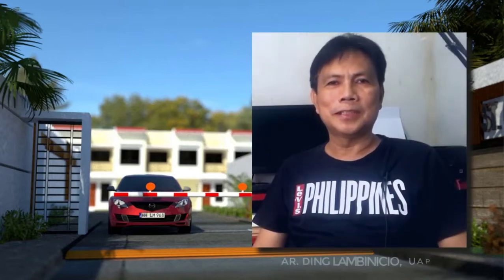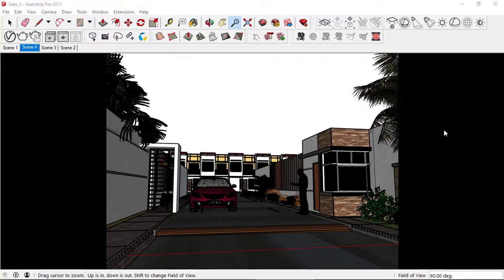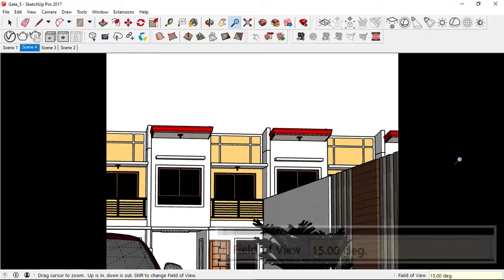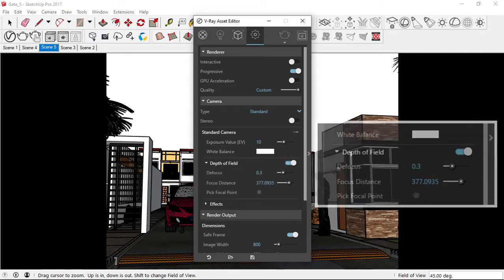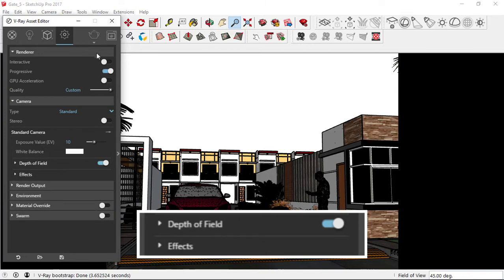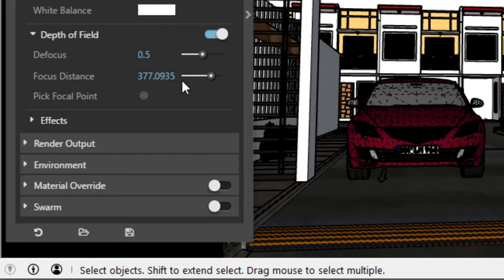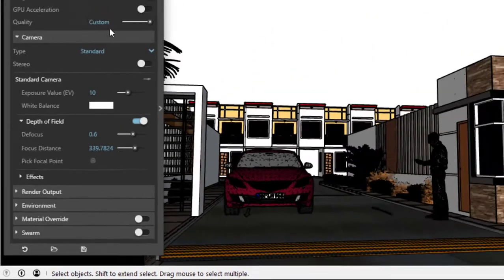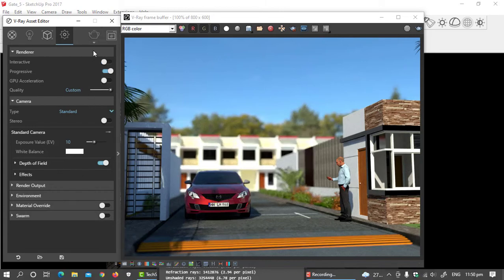How To Create A Depth Of Field Effect In Vray/Sketchup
Vray For Sketchup Tutorial:  How To Create A Depth Of Field Effect In Vray/Sketchup

Hello Guys!
Welcome to Vray Sketchup Series!

In this video, I will show you how to create a depth of field effect in sketchup.   It's a very simple and easy to understand sketchup tutorial.  Learning to create depth of field effect is a must have sketchup skill. Enjoy the video.